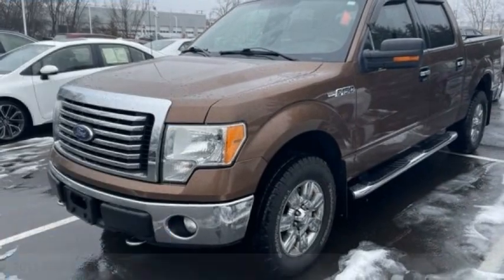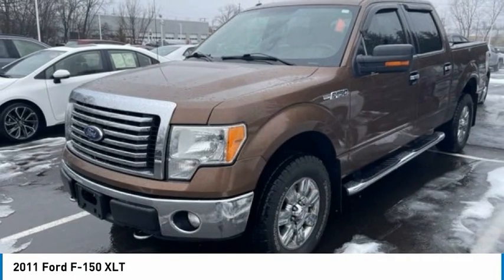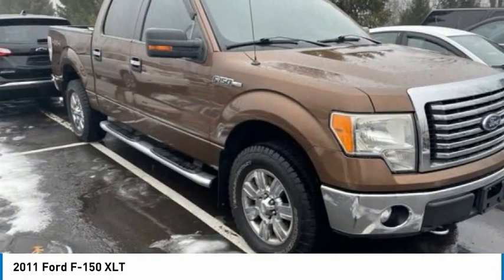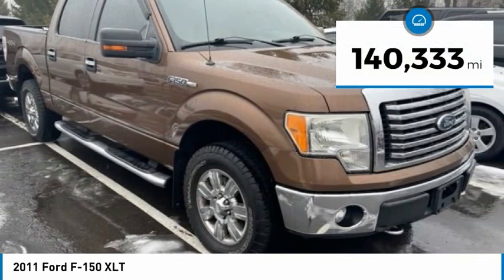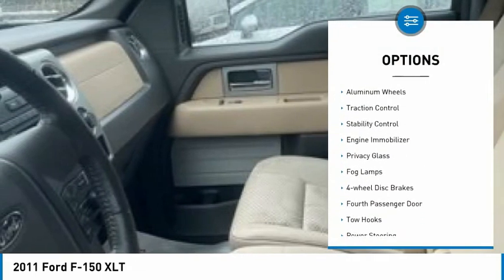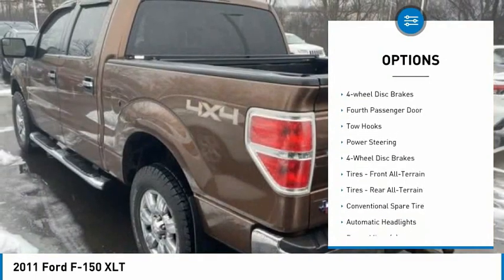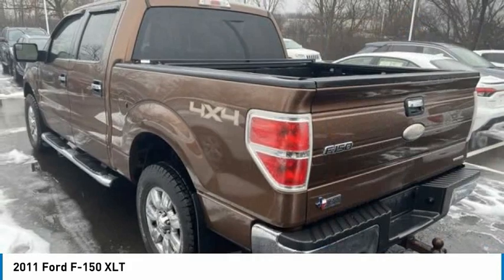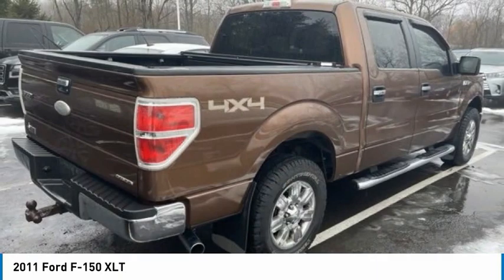2011 Ford F-150 TB77277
2011 Ford F-150 XLT

YOU HAVE TO COME CHECK THIS FANTASTIC CONDITION FORD TRUCK ,, POWERFUL V -8 MOTOR ,THIS TRUCK HAS BEEN IMPECCABLY WELL-MAINTANED,AND ASK TO SEE THE SERVICE REPAIR BILL **YOU ALSO WILL BE IMPRESSED 5.0L V8 FFV, 4WD.Clean CARFAX. Priced below KBB Fair Purchase Price! KBB Fair Market Range High: $18,093 KBB Fair Market Range Low: $15,258 4D SuperCrewPale Adobe Metallic 2011 Ford F-150 XLT 4WD 6-Speed Automatic Electronic 5.0L V8 FFVAwards:* 2011 KBB.com Brand Image AwardsWe're happy to have you stop by anytime or call for an appointment today and EXPERIENCE THE DIFFERENCE in Ann Arbor Michigan.